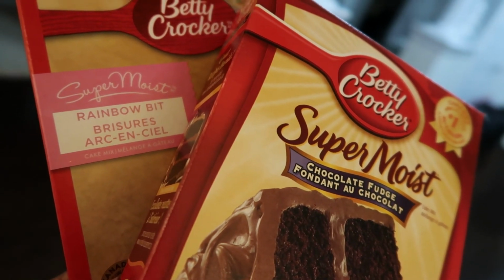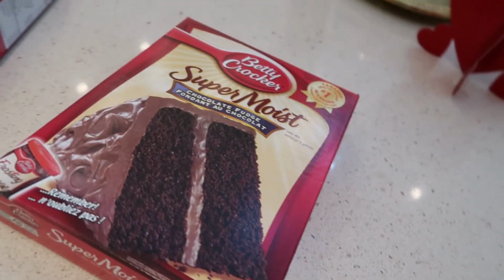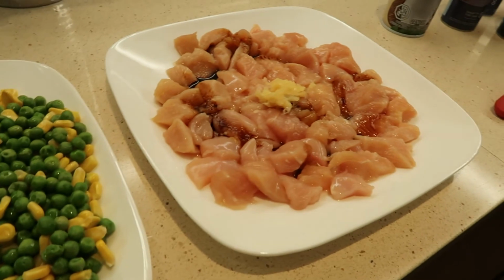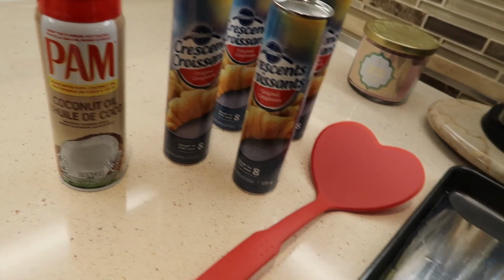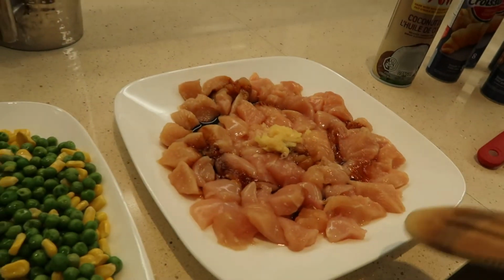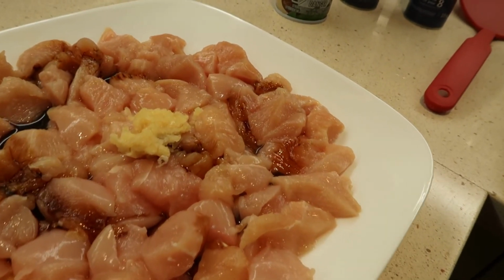VALENTINE'S MAKEOVER + BAKING AND DECORATING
Woke up wanting a new look on Valentines. Also got some valentine baking and home decorating done. Enjoy!